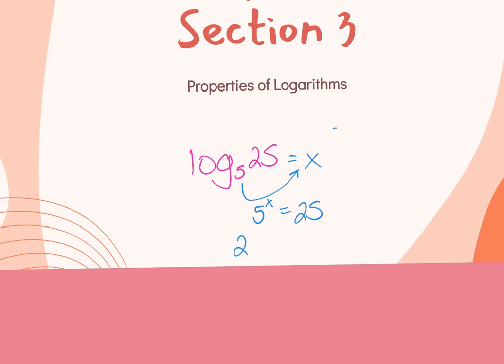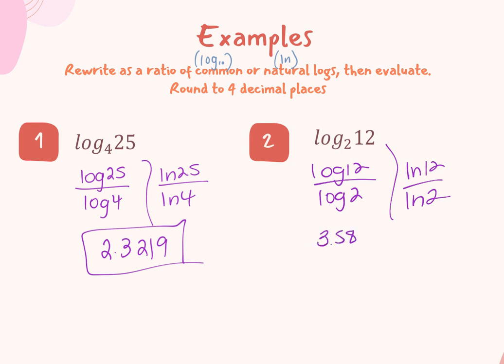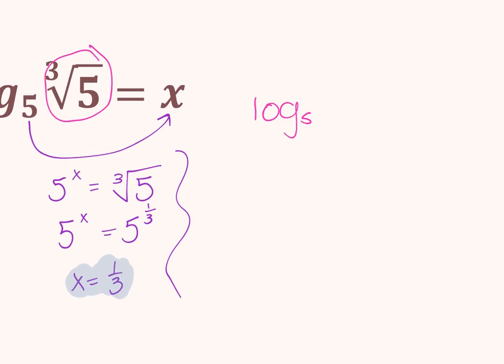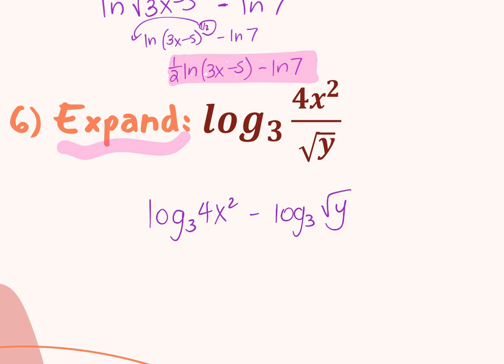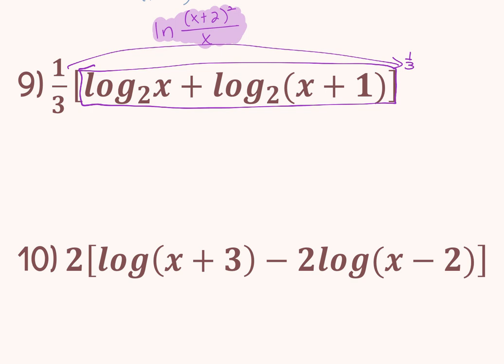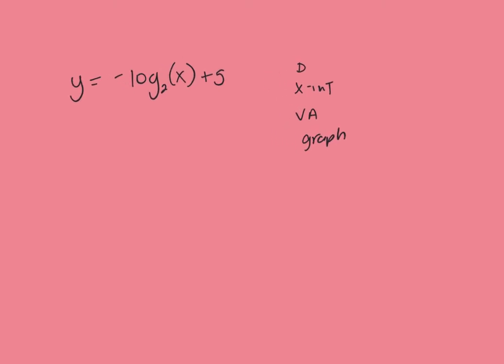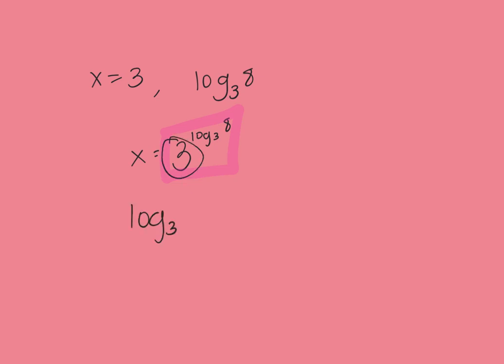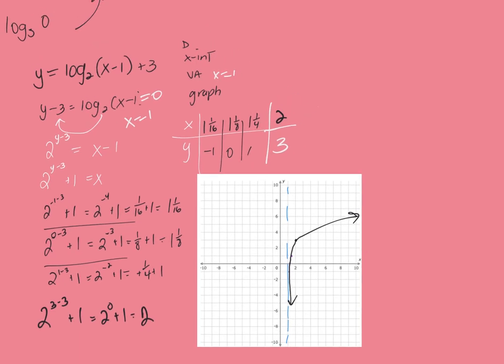1.31_5.3 Properties of Logs.mp4